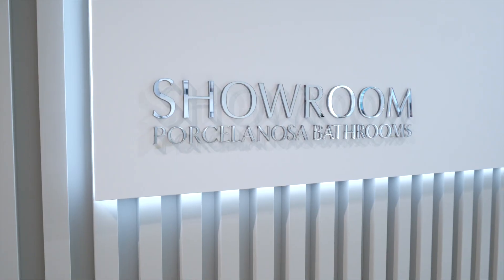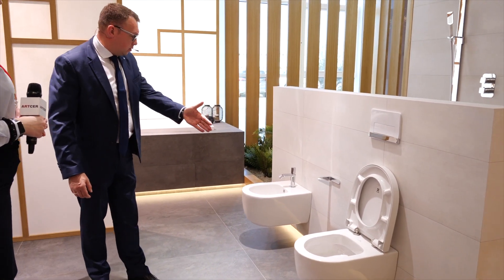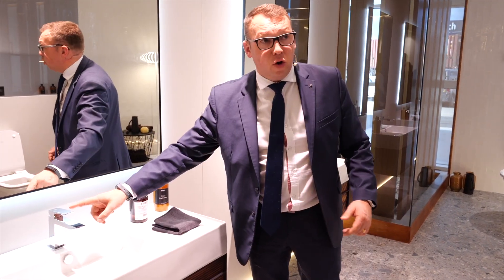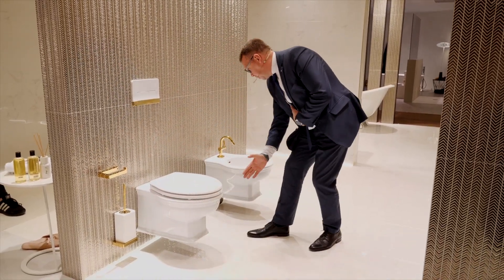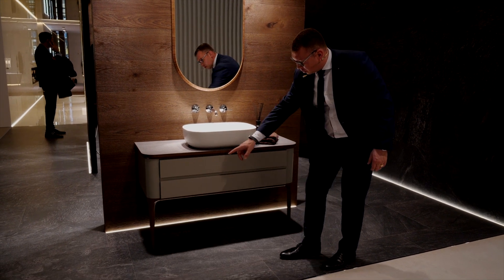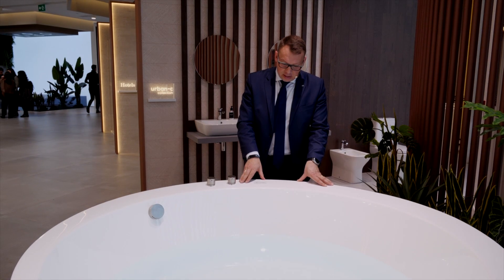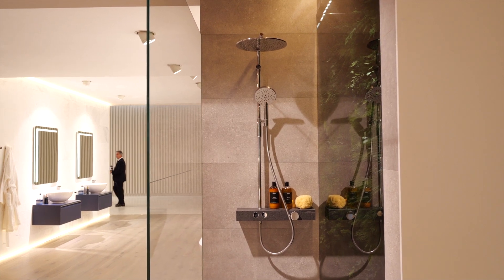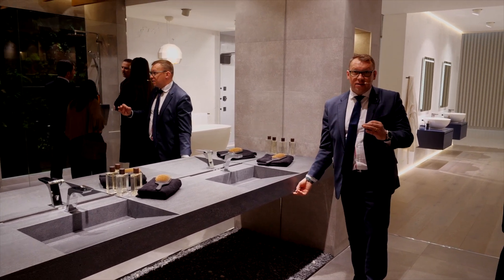Noken на XXVI Международной выставке Porcelanosa Grupo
К выставке 2019 года фабрика Noken подготовила немало новостей, о которых журналу ARTCER рассказал Мантас Краскаускас, представитель бренда. В структуре Porcelanosa Grupo произошли изменения: компания Systempool переименована в Krion и производит теперь только изделия из этого материала, в связи с чем позиции сантехники и мебели из ассортимента Systempool перешли к Noken.

Читайте наш онлайн журнал, где мы публикуем свежие материалы из мира керамической плитки